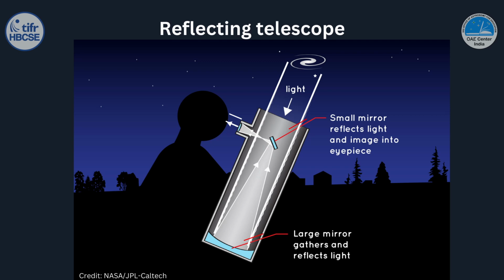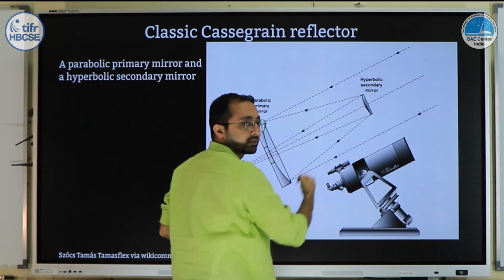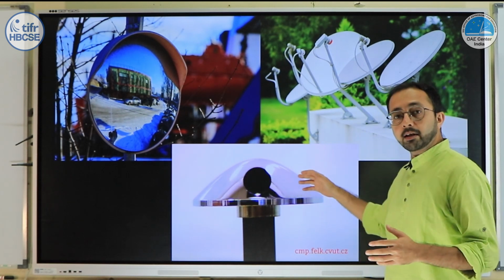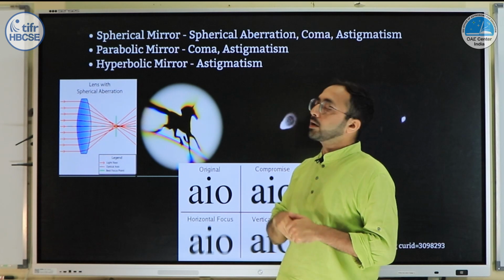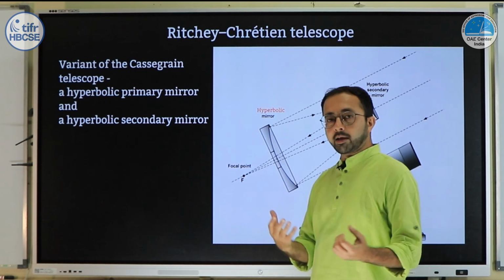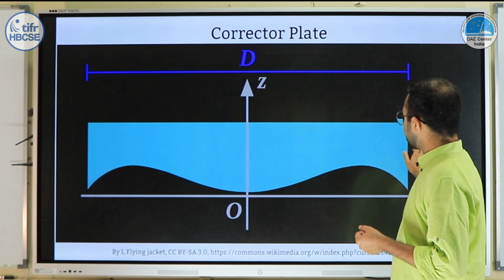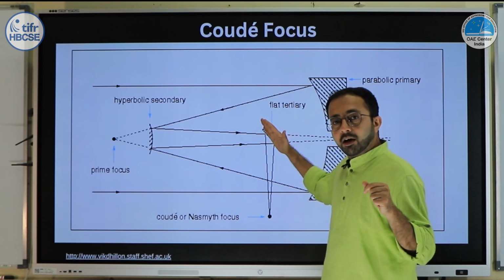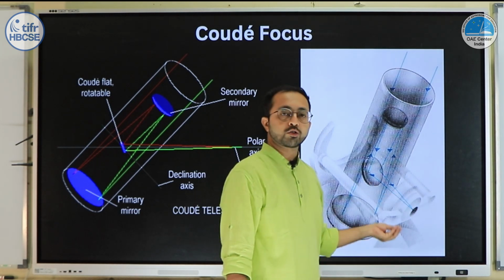Astronomy for Beginners: Telescope 6 (English) | HBCSE | OAE | Mr. Pritesh Ranadive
🌌 Studying the basic designs of a telescope with Mr. Pritesh Ranadive, from HBCSE-TIFR.

👤 About the Speaker:
Pritesh Ranadive has been part of HBCSE’s Astronomy cell since 2015 and is deeply involved in training of Indian Astronomy Olympiad teams each year. He has M.Sc. and M.Phil. in Astronomy from S.P. Pune University. He has also worked as Senior Research Fellow at IUCAA, Pune. His expertise in observational astronomy and commitment to nurturing young talent are well-recognized. He has accompanied Indian Astronomy Olympiad teams as a mentor in multiple years and was also part of the academic committee when India hosted the IOAA in 2016. His dedication and efforts in these roles have made him a prominent and respected figure in the observational astronomy community.

🎥 About the Video:
This video discussed various telescope designs, focusing on their unique features and advantages. We explore the traditional refracting telescopes, the widely-used reflecting telescopes, and advanced designs like the Cassegrain and Ritchey-Chrétien telescopes. Special attention is given to the optical elements such as parabolic and hyperbolic mirrors, explaining their roles in reducing common optical aberrations like coma and astigmatism. Additionally, the video covers adaptations like the Schmidt-Cassegrain design and the practicalities of using large telescopes with advanced focusing techniques for professional astronomy.

🌟 In This Video, We Explore:
Chapters:
00:00 Introduction
00:24 Overview of Telescope Designs
01:10 Refracting and Reflecting Telescopes
01:55 Cassegrain Telescope Design
04:04 Hyperbolic and Parabolic Mirrors Explained
05:28 Advantages of Different Mirror Shapes
07:47 Ritchey-Chrétien and Schmidt-Cassegrain Telescopes
11:23 Correcting Optical Aberrations
12:09 Nasmyth Focus for Large Telescopes
15:55 Conclusion

Editing and Post-Processing: Ms. Vedshree Tendulkar

🌍 Watch the same content in Other Languages:
Coming soon